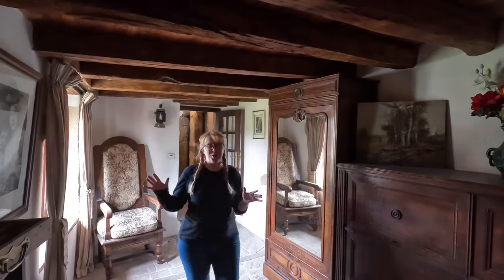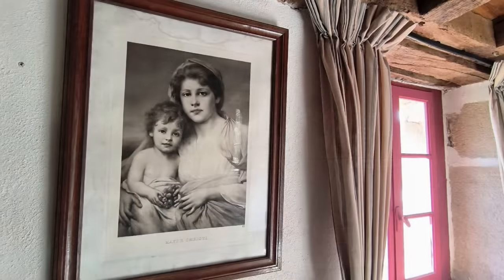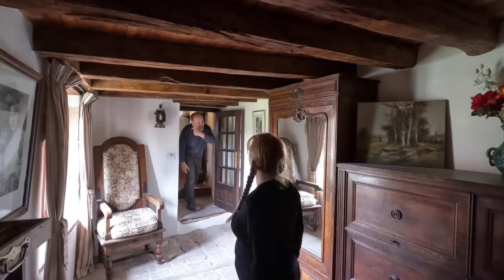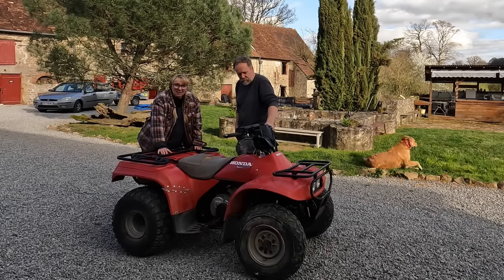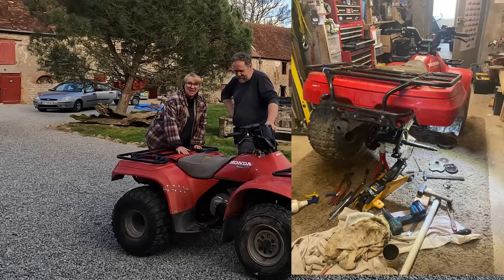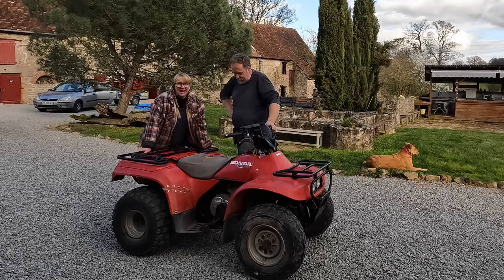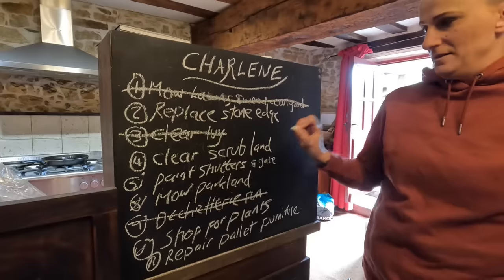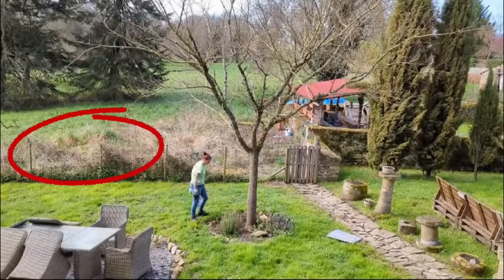Buried TREASURE in the parkland.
239. There's always something to find when renovating a chateau and this week is no exception. Pete spots the buried quad that has been sitting in the parkland for years engulfed in brambles, after a week of tinkering he has it back working. treasure does not always come in the way of gold but sometimes in the little things that make your life easier.

Other channels we recommend @lifeofryan. @chateaudelalacelle @offranceandengland-willwes2420 @Chroniclesofrosieres

useful links